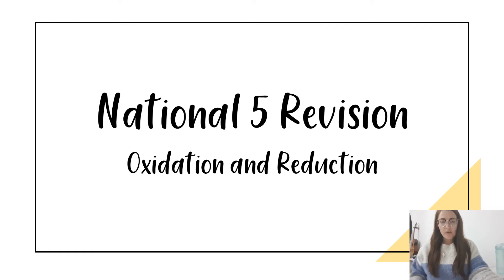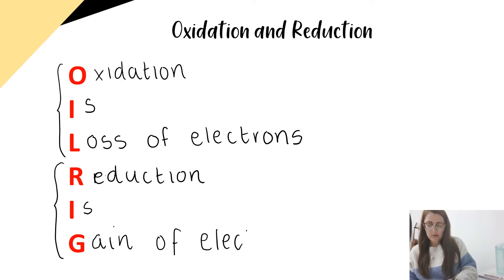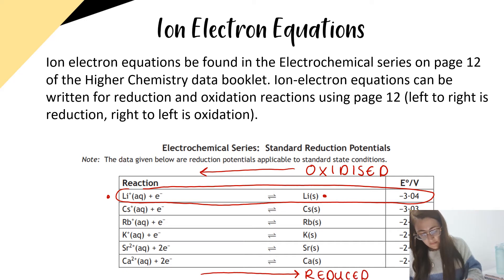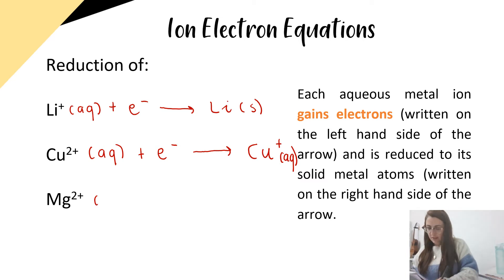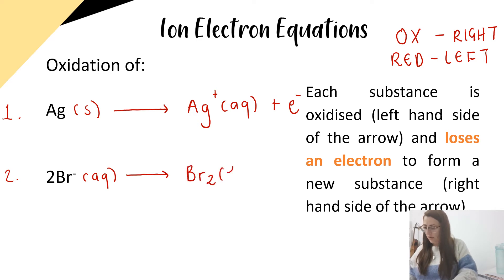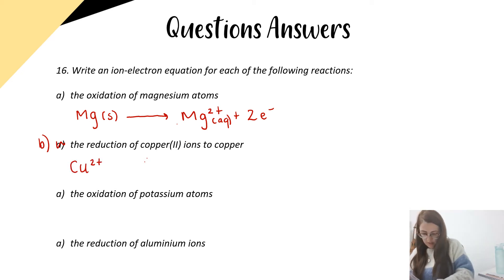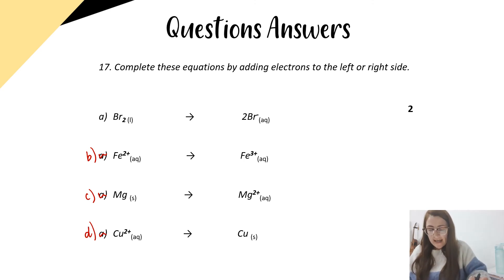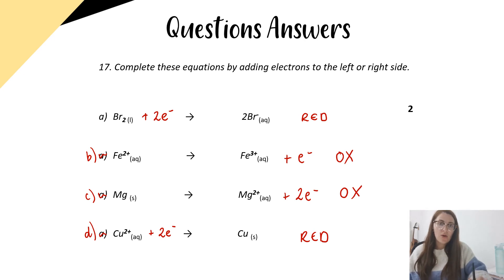Higher Chemistry (Unit 1) - Oxidation and Reduction (N5 Revision)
Writing simple ion electron equations for oxidation and reduction.